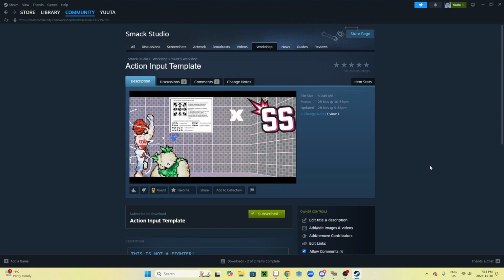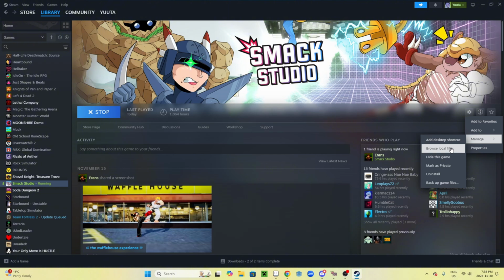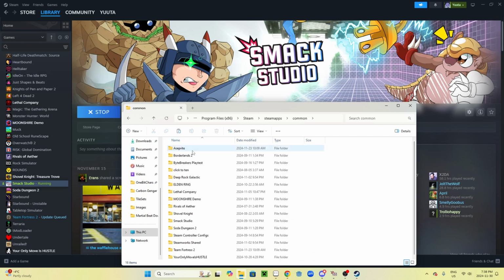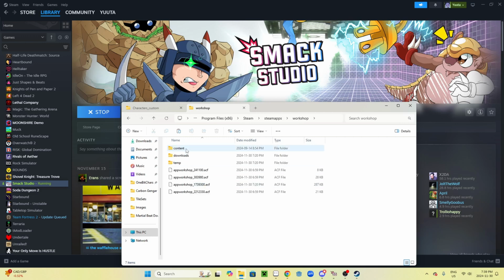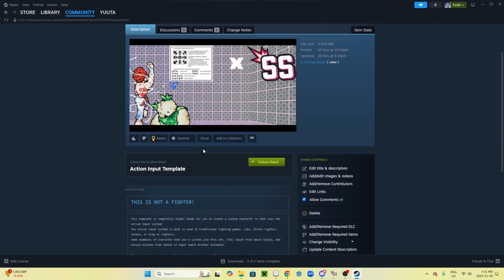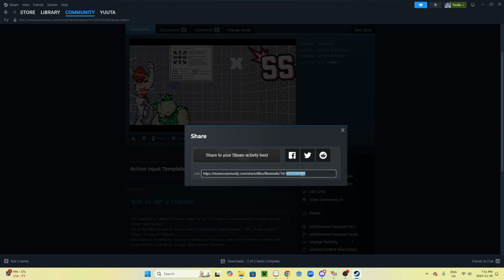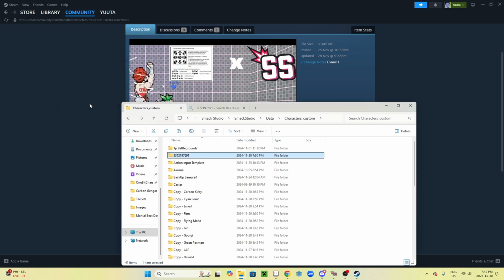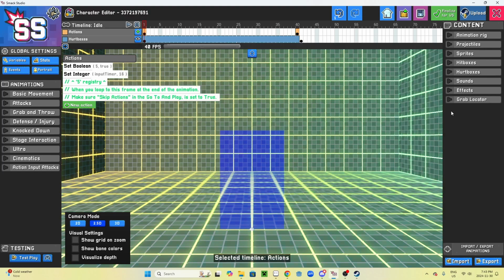How To! | Action Input Template!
Hello! This is a tutorial made for the newly released Action Input Template! The Action Input system is what is used in traditional fighting games. Like, Street Fighter, Tekken, or King of Fighters.
Some examples of character that use a system like this are, (FGC) Kaien from Smack Studio, and Kazuya Mishima from Tekken in Super Smash Brother Ultimate!